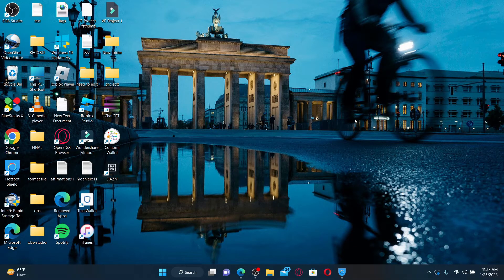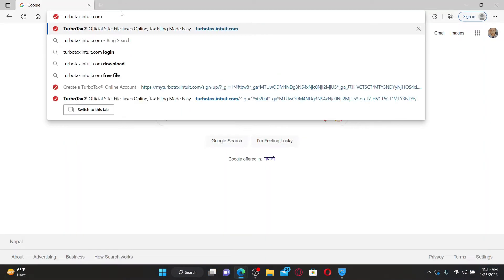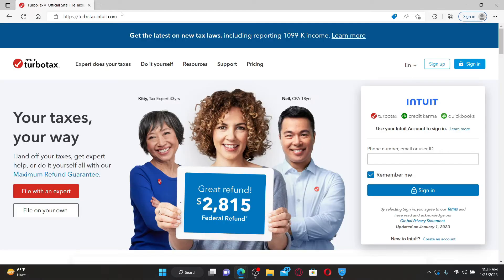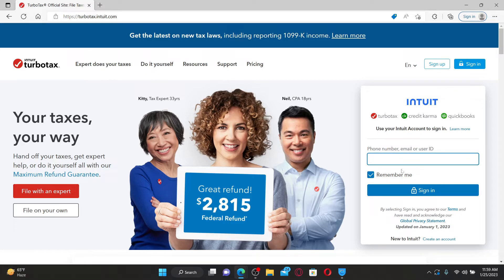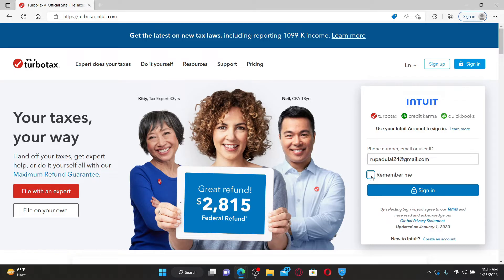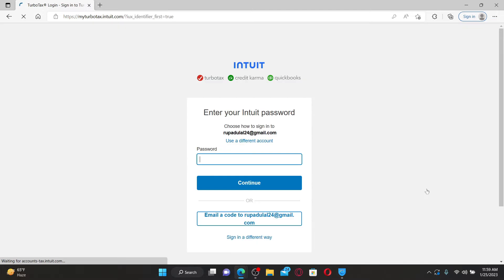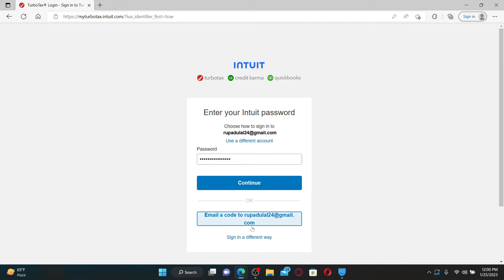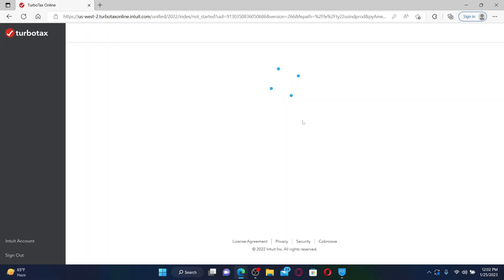How to Login to TurboTax Account 2023? Sign In TurboTax Account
In this tutorial, we'll show you how to log in to your TurboTax account and start preparing and filing your taxes. We'll take you through the process step-by-step and provide tips and tricks to make it as easy as possible.